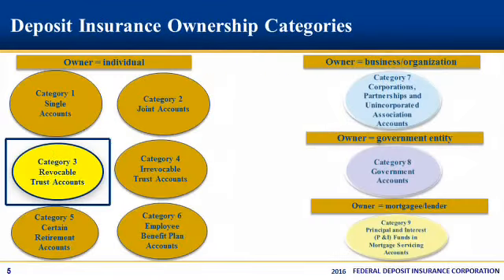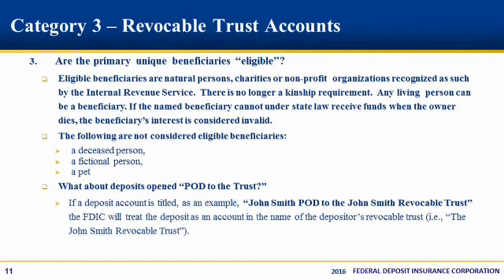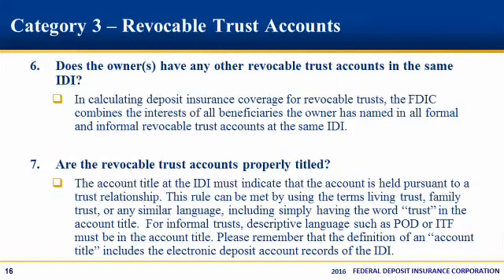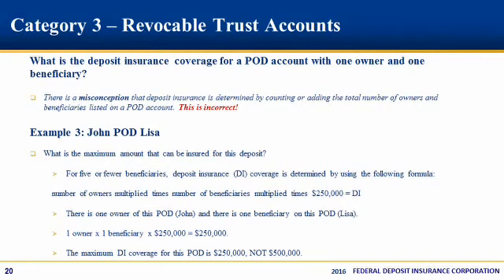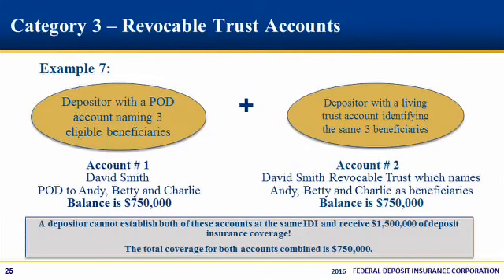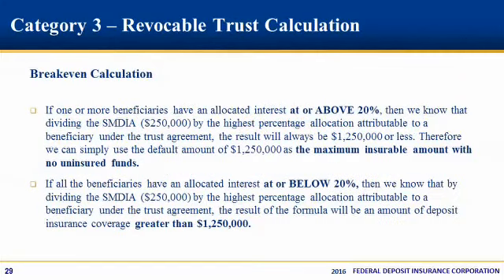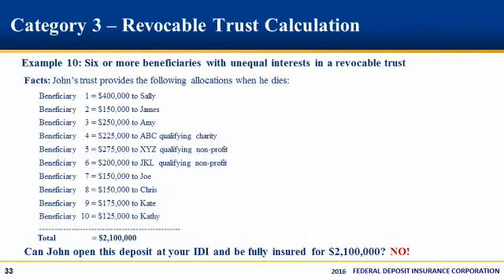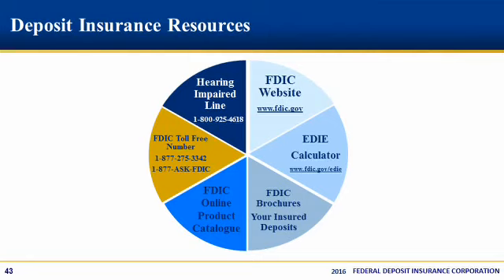Revocable Trust Deposit Insurance Coverage Seminar for Bankers